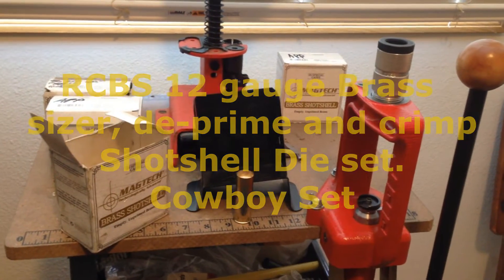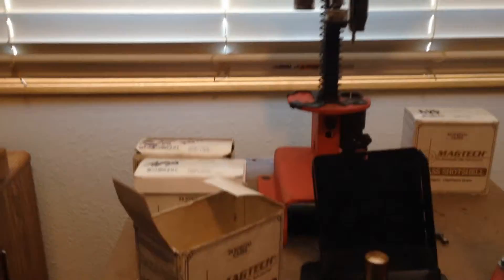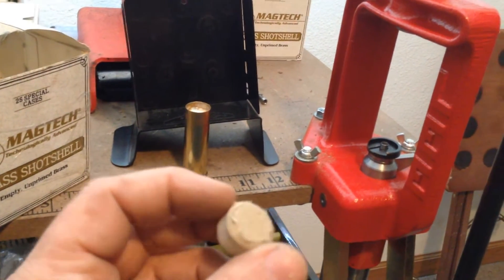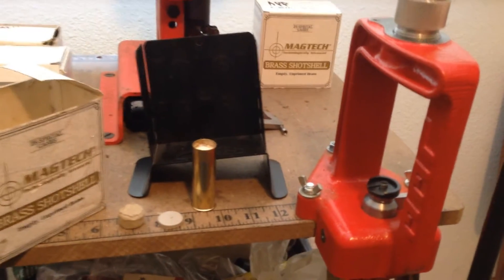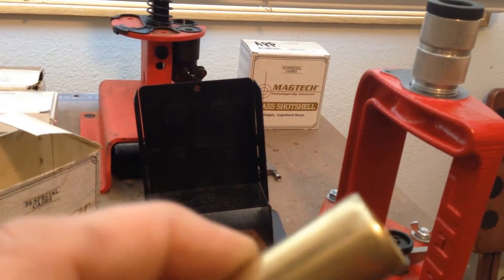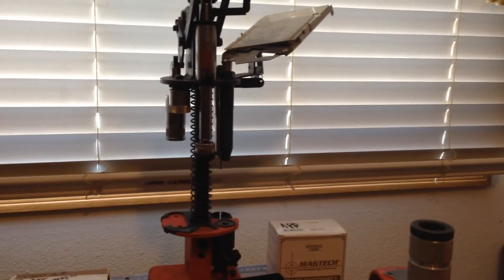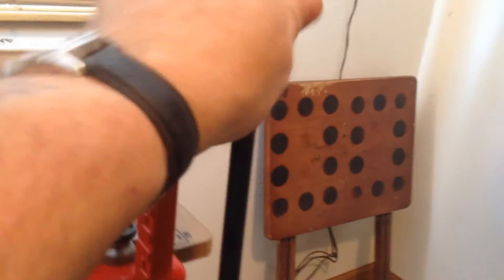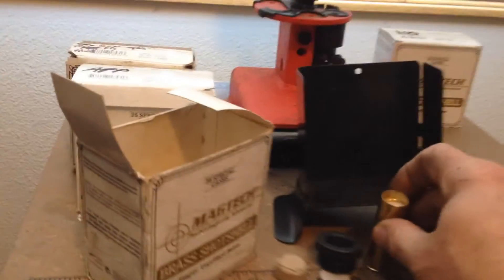RCBS 12 gauge Cowboy die set crimping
Size, de-prime, prime, and roll crimp brass 12 gauge shot shells.